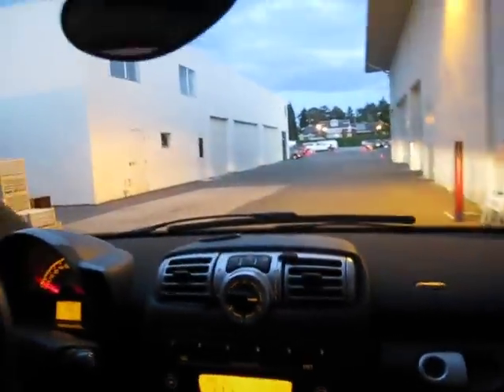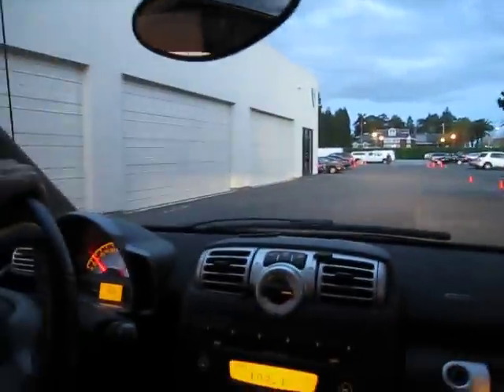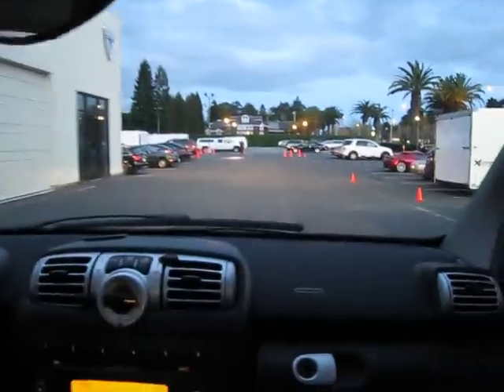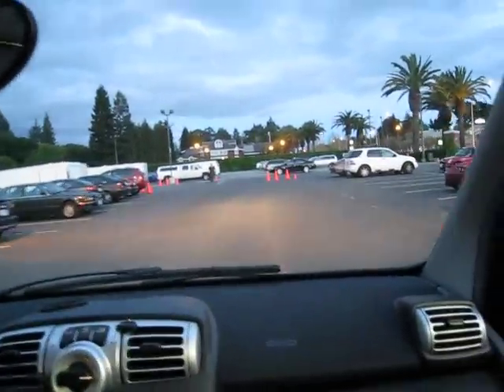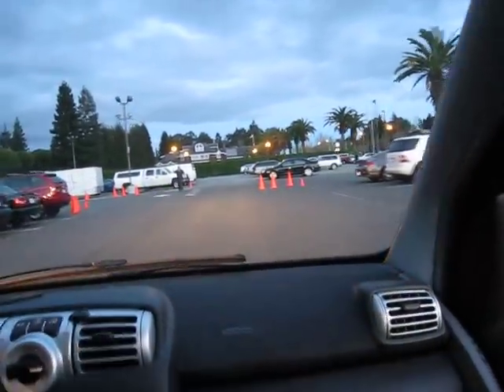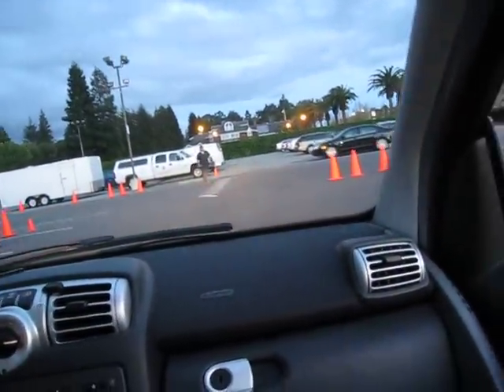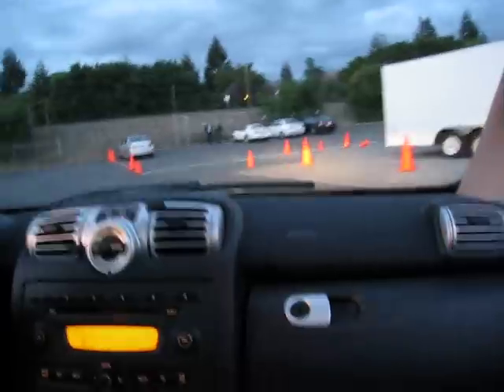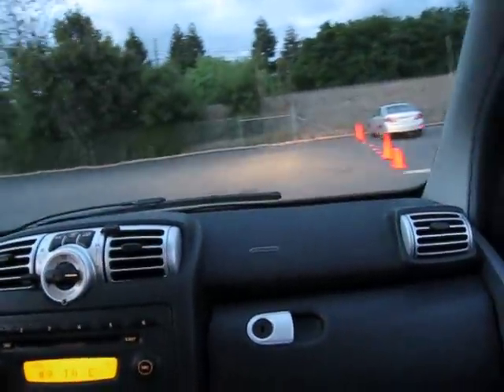Smart EV with Tesla drivetrain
My quick ride in the Smart EV with drivetrain by Tesla Motors during the Menlo Park Model S unveiling party.  The Smart EV that Daimler will likely offer with have their own motor, only the battery pack will be from Tesla.